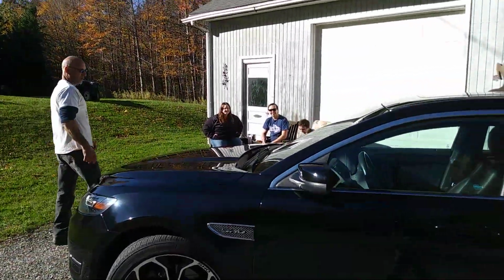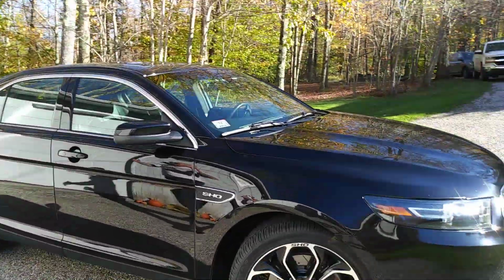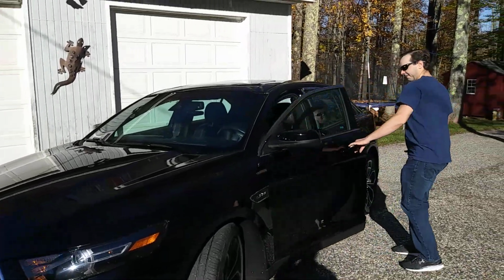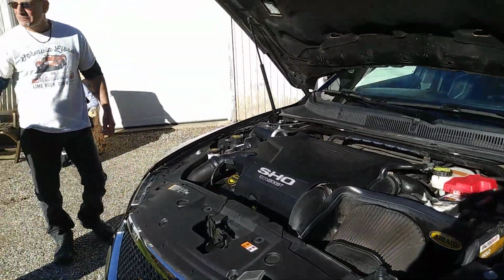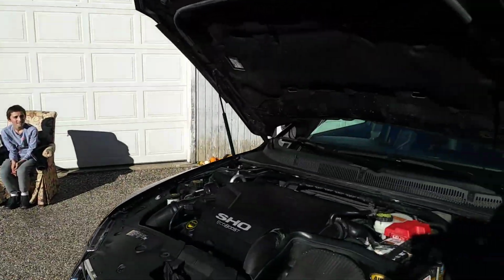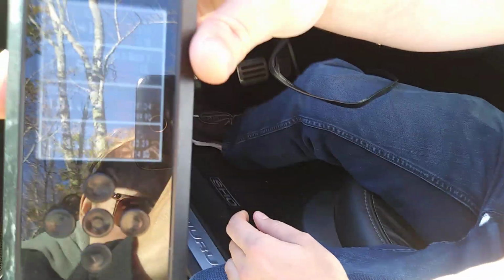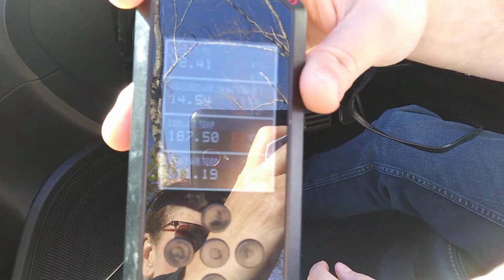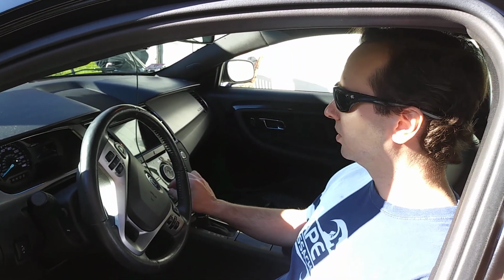Roberts 2016 SHO part 2 of 3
Scags goes over the features of the 2016 SHO in depth, describing what makes this 4 door sports car outstanding.